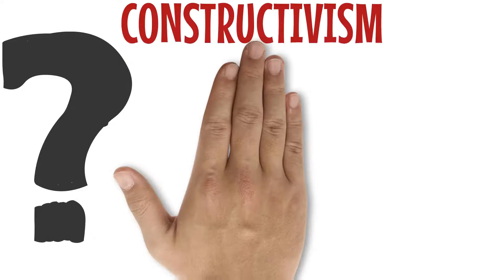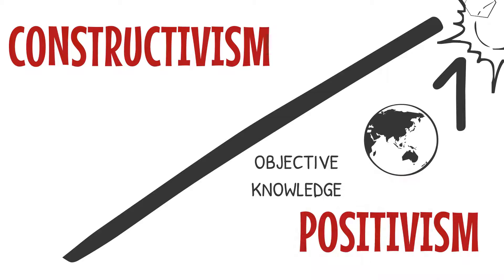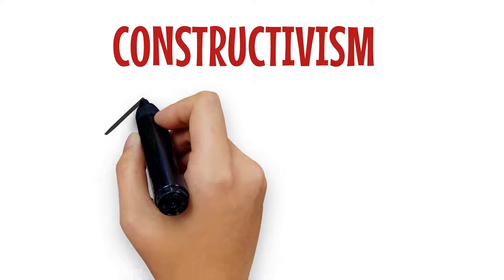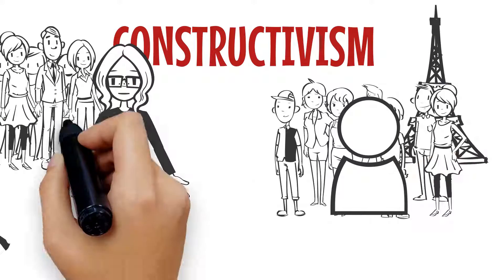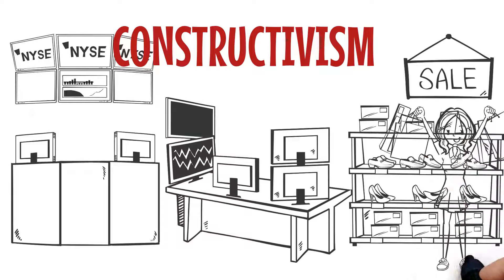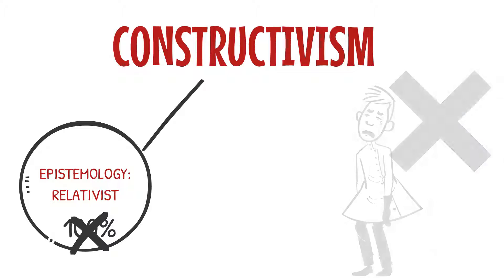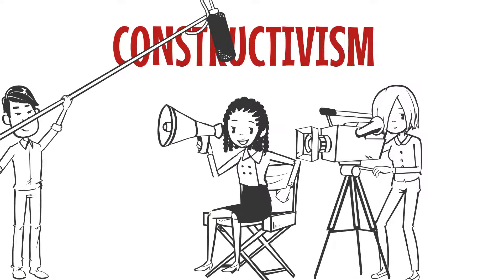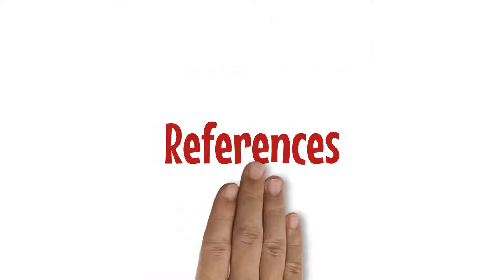Constructivism as a Philosophy of Research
This video introduces constructivism, its ontology and epistemology.